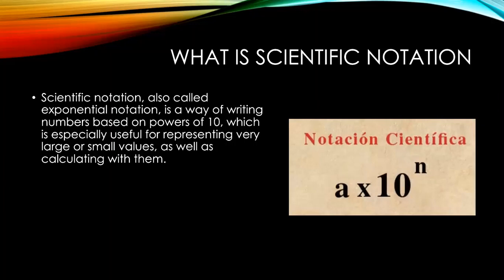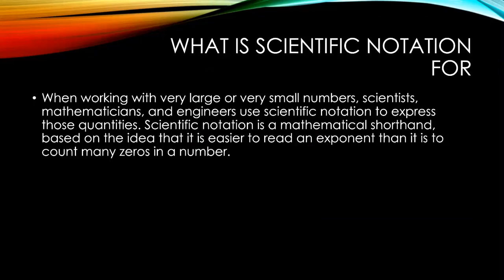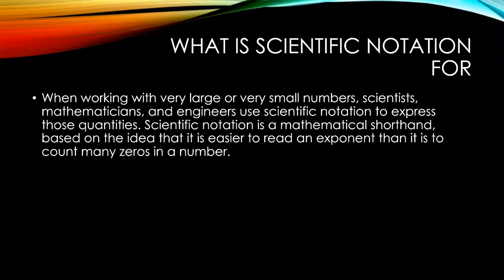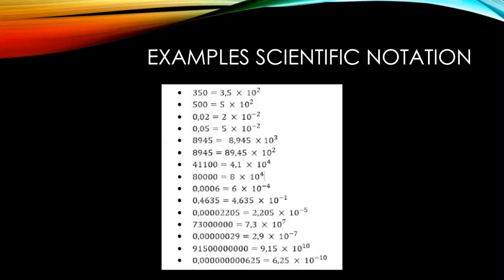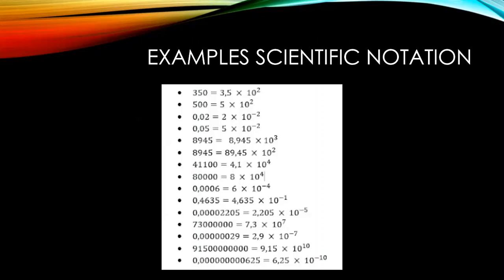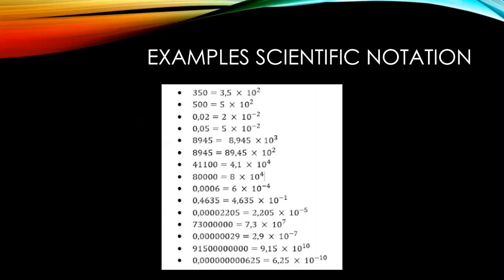proyecto 3 santiago